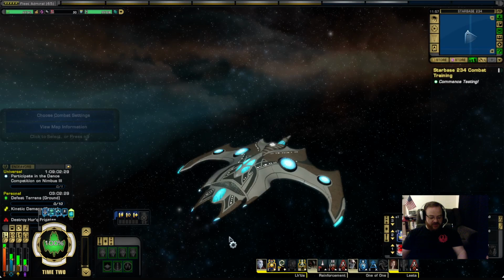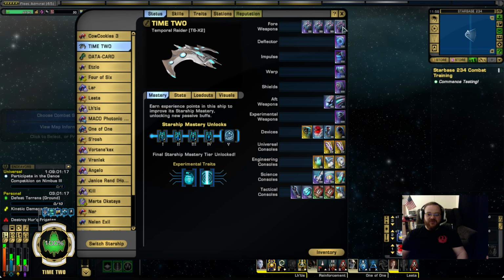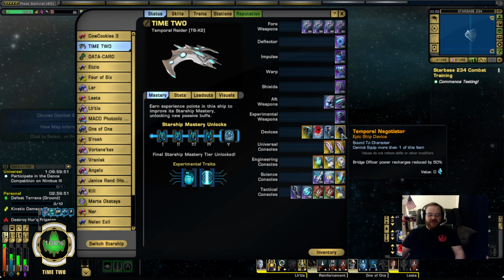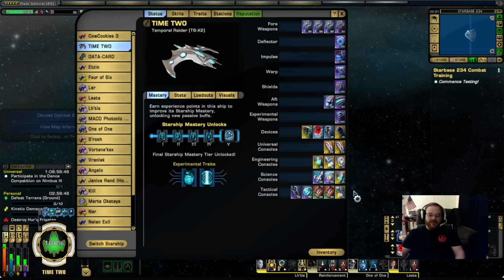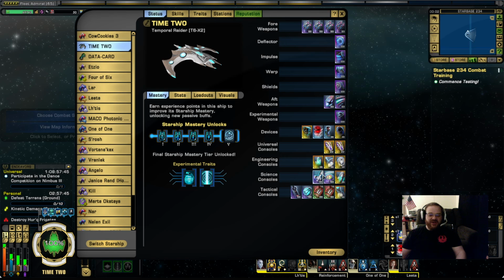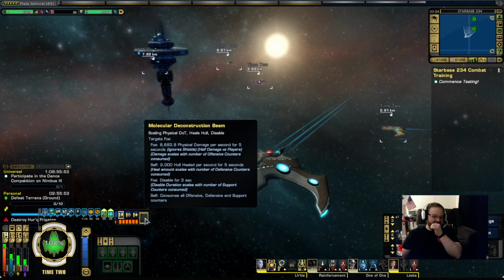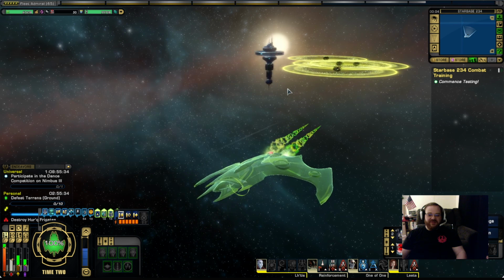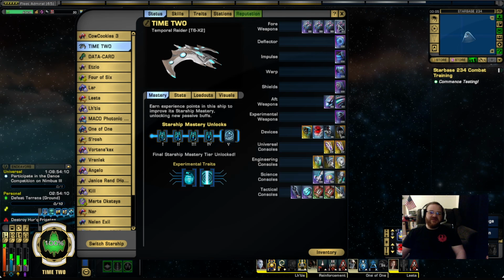Star Trek Online: Temporal Raider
Back with another temporal ship, this one is a raider. Very fast, very maneuverable. It does very well against slow moving enemies. I really like the design, it kind of looks like a manta ray or something. It does very well against the Enemies in this map. Enjoy